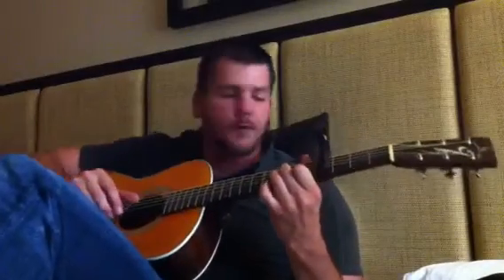"Angel" by Jack Johnson Acoustic w Ben Smith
"Angel" by Jack Johnson. Quasi video lesson for acoustic guitar.